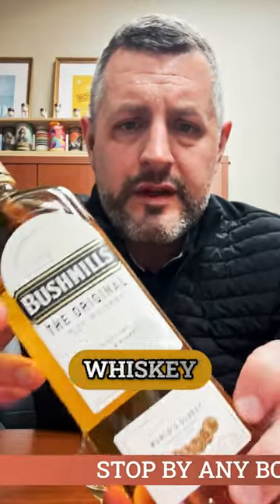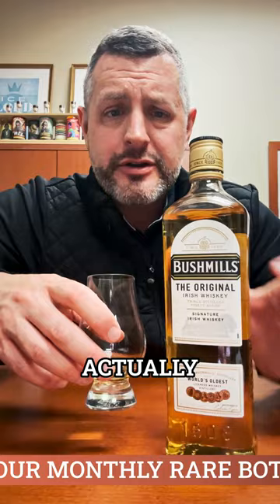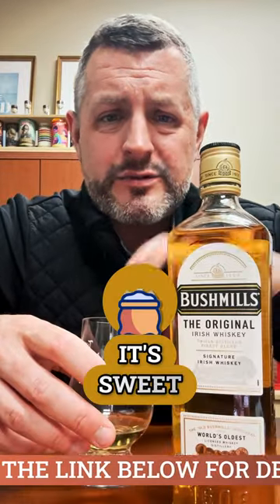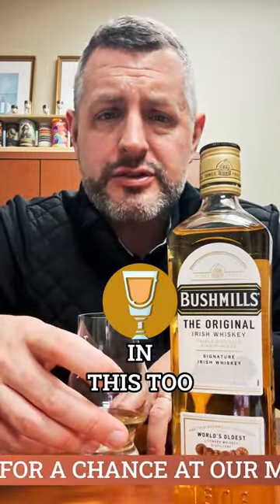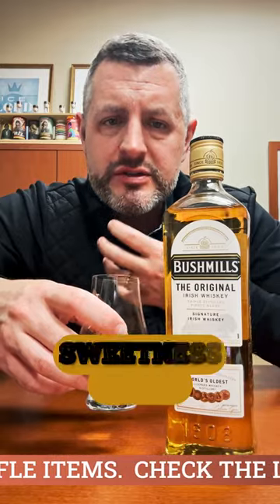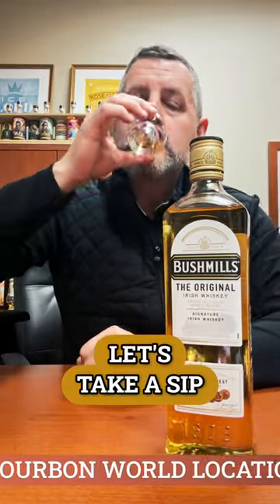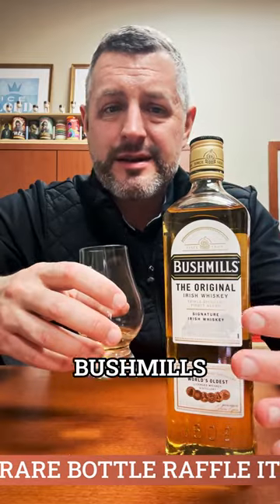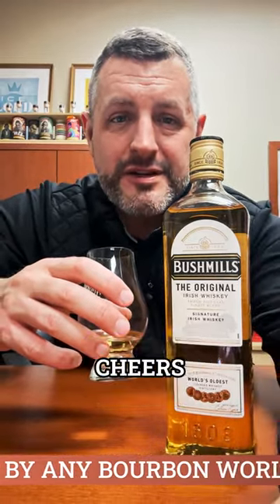Bushmills Irish Whiskey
A triple distilled blended irish whiskey from single malt and grain, Bushmill's is Northern Ireland's answer to Jameson. If you're looking for a shot to pair with a Guiness, there may be no better whiskey in the world than this! Sweet malt aroma bursting with citrus, lanolin, and tropical fruit. On the palate, Bushmills is rich beyond its price, and smooth beyond its years.